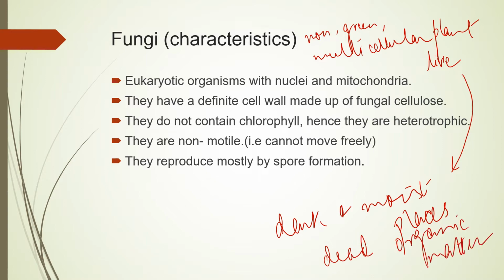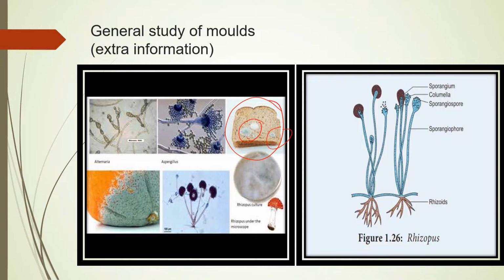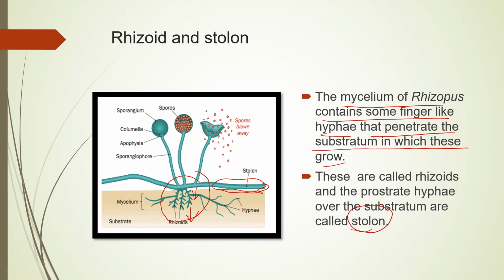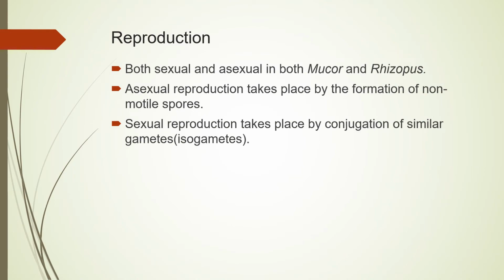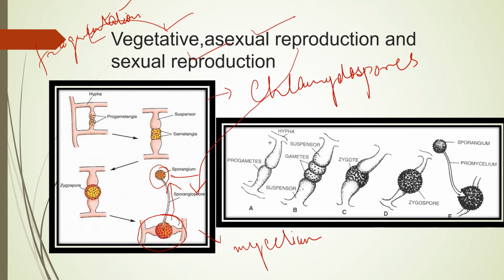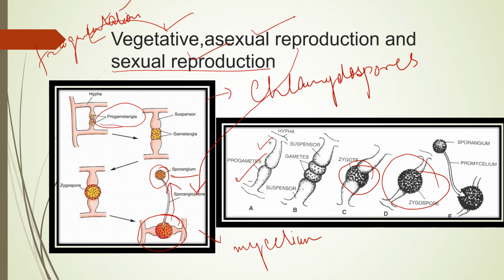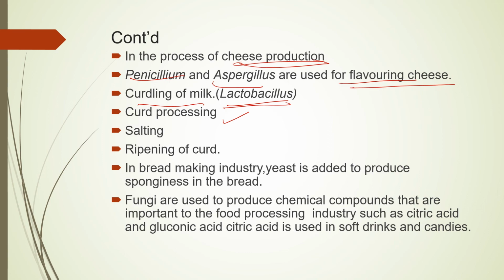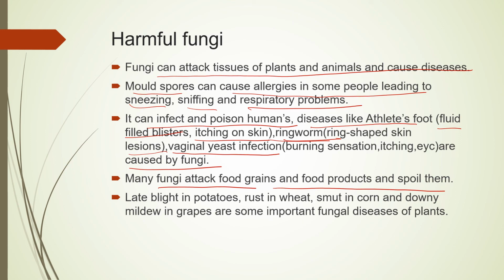Economic importance of Fungi I ICSE I Grade 9th I Biology I Part 3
In this video I have described the characteristics of fungi with its structure,nuttrition,reproduction,respiration.I have also discussed in detail about the role of fungi in industry and as medicines.
Mention of few harmful fungi has also been made.
Please refer to the link given below to have a complete view on the previous lessons of Bacteria and Fungi